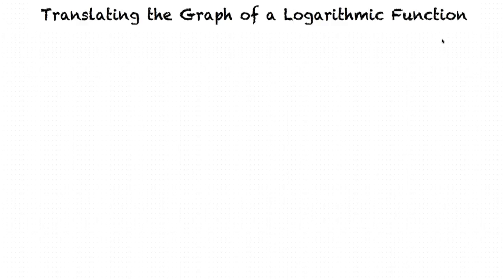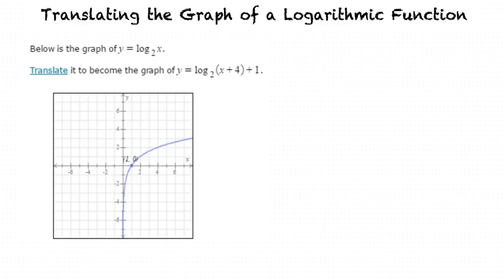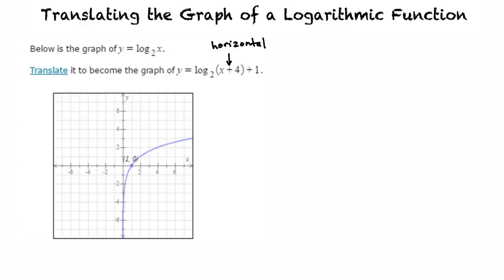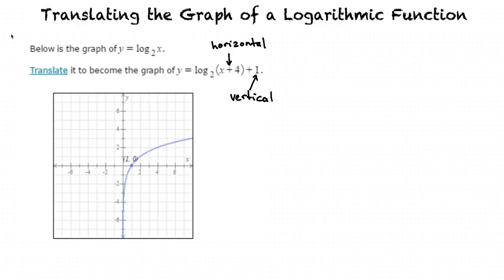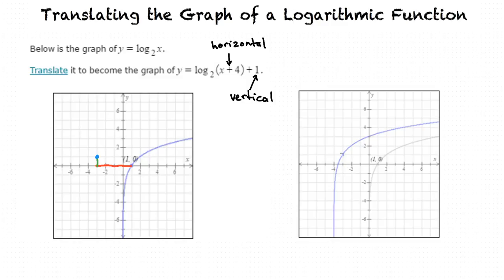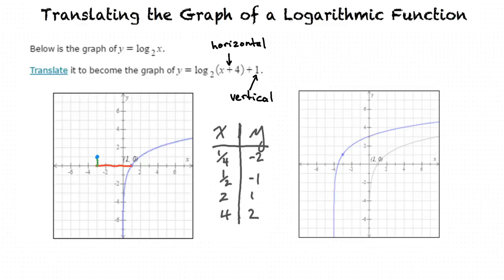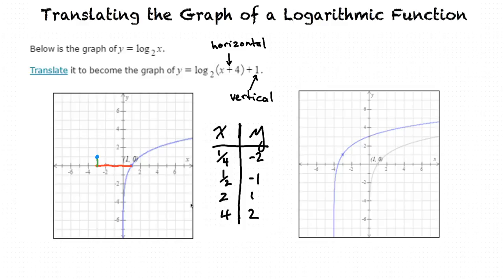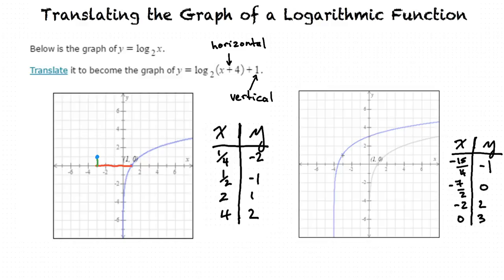Topic: Translating the Graph of a Logarithmic Function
This is a topic level video of Translating the Graph of a Logarithmic Function for the ASU College Algebra and Problem Solving Course.

Join us!